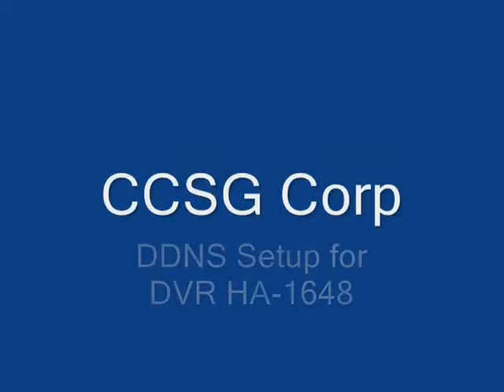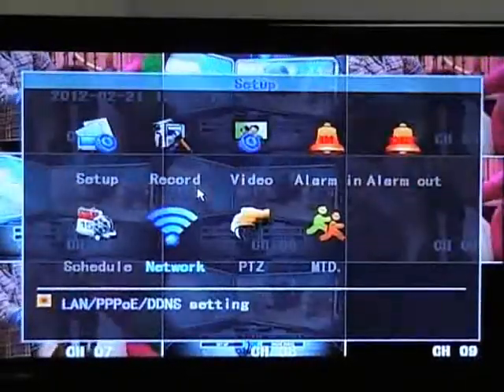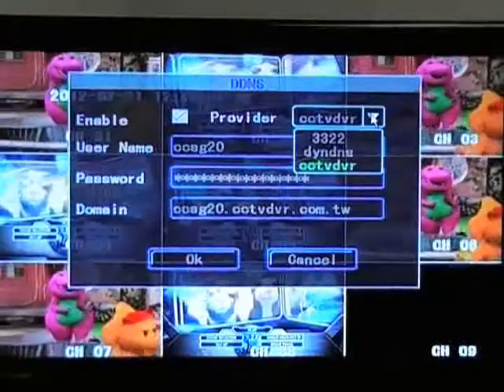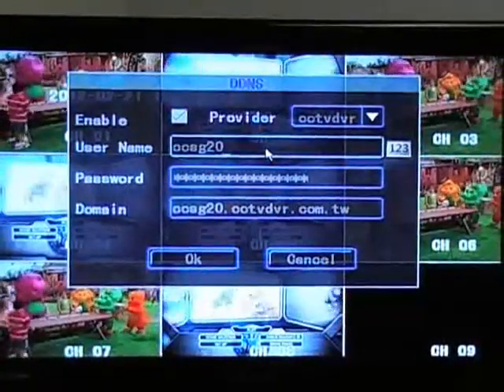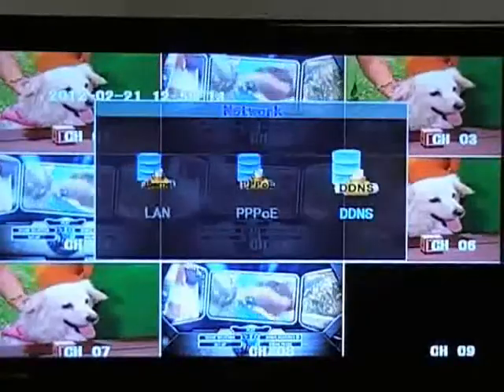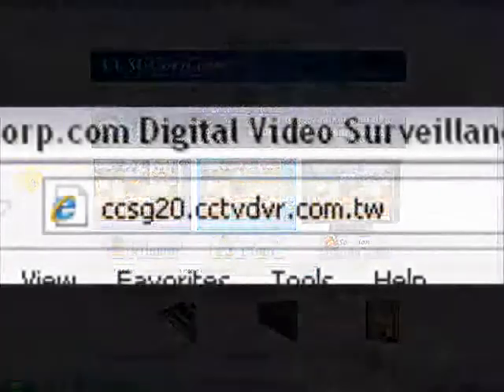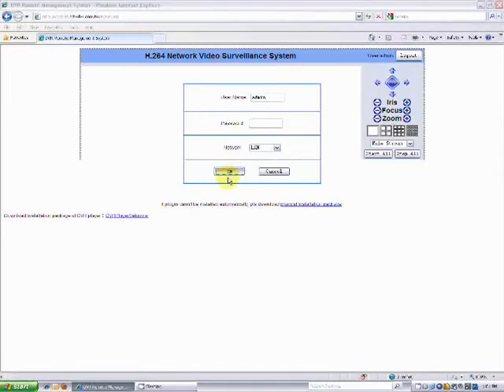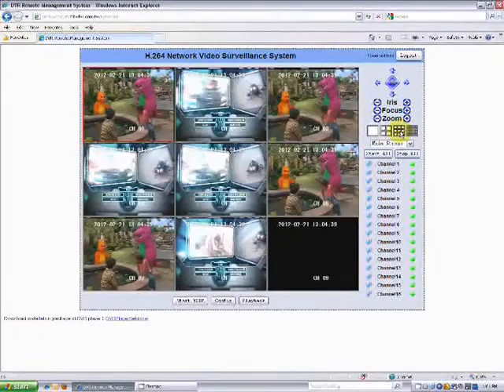HA-1648 - DDNS Setup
How to setup your DDNS for DVR HA-1648